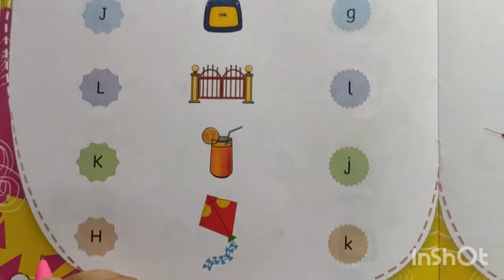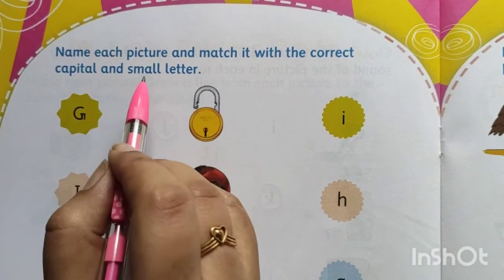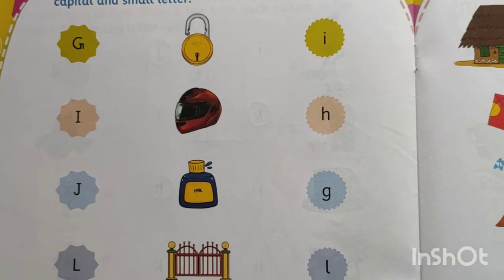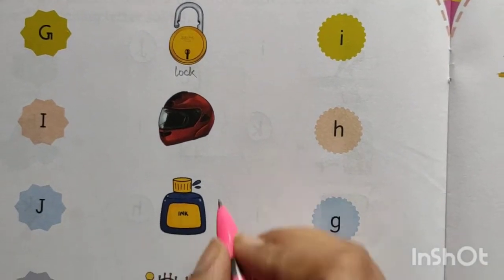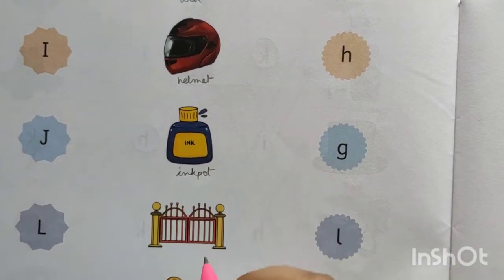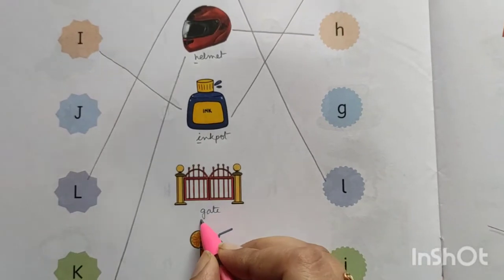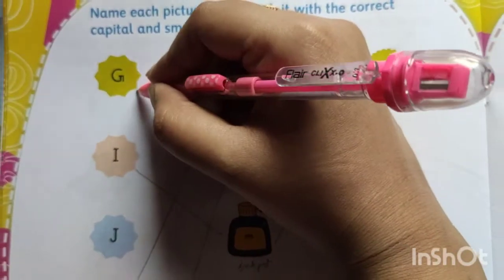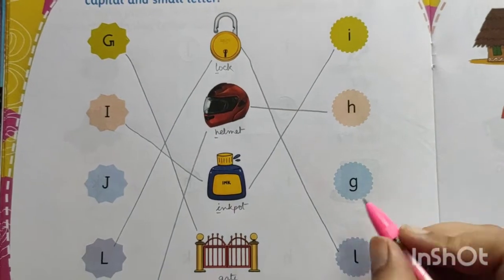English Coursebook Chapter- 14. Let's Review Gg to Ll part 2 for LKG